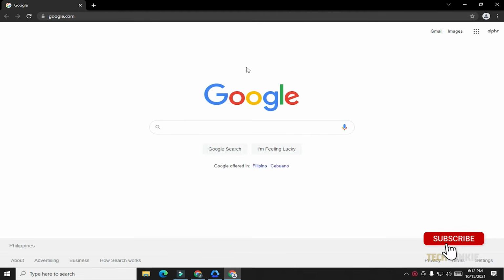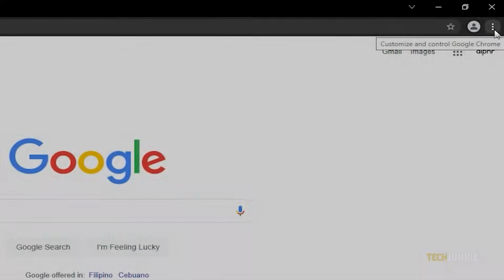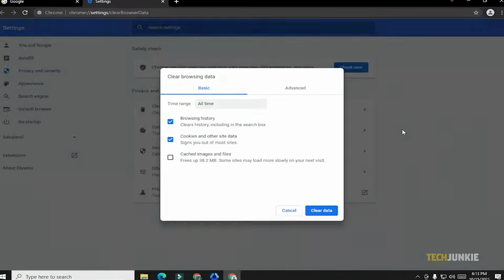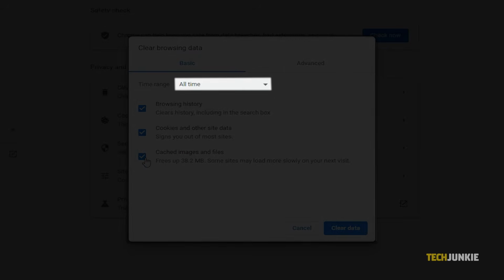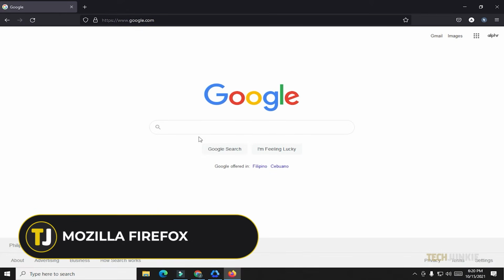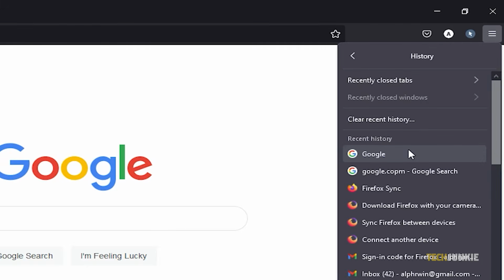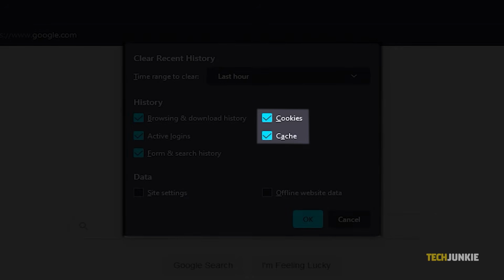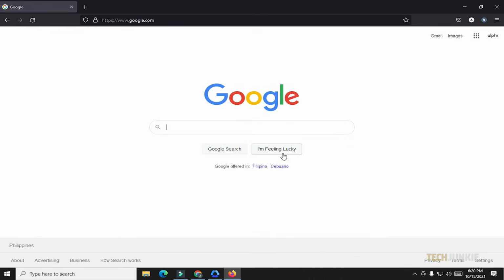How To Fix The 502 Bad Gateway Fix Error?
Though the internet runs pretty smoothly at this point, you may still occasionally encounter a few issues, like getting the 502 Bad Gateway error instead of the page you want to visit. While the error is fairly generic and results mostly from issues with the site itself, here’s one thing you can try on your end, just in case.